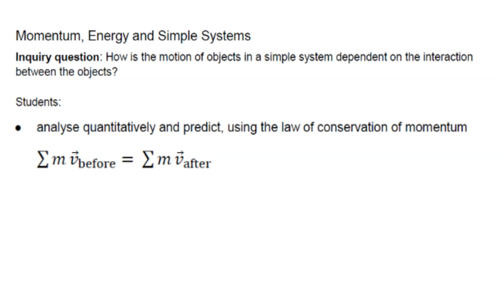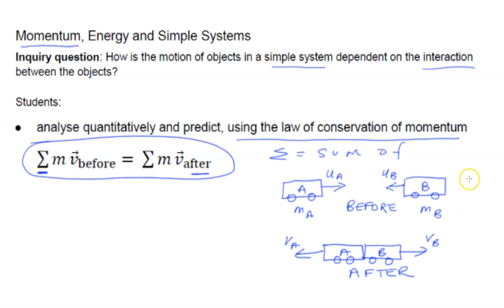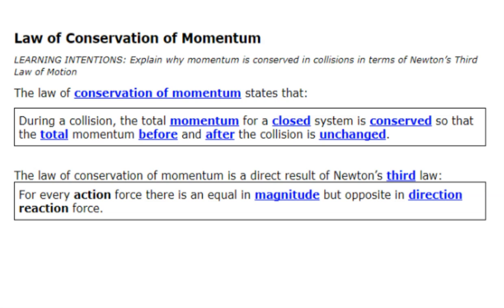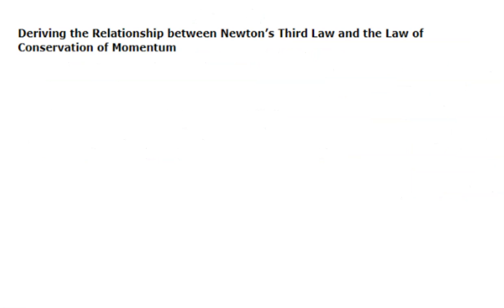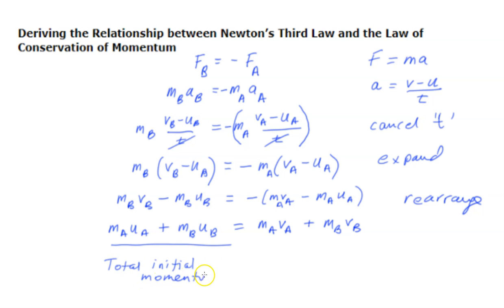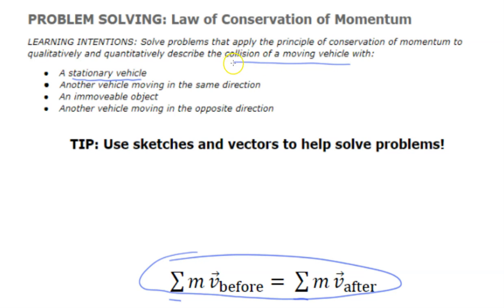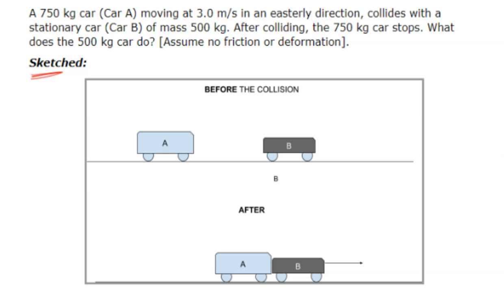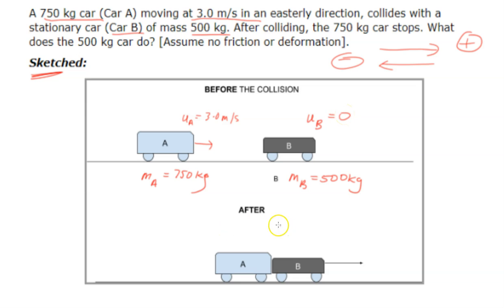Law of Conservation of Momentum Part 1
This video lesson defines the Law of Conservation of Momentum and derives the equation from Newton's Third Law of Motion. It also steps through using the equation to solve problems involving collisions in one dimension. Part 2 to follow.